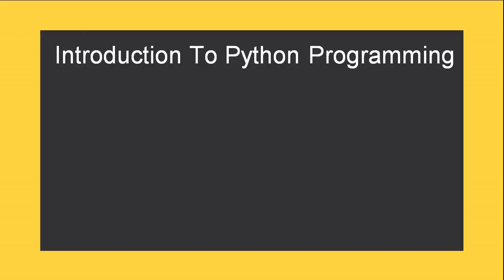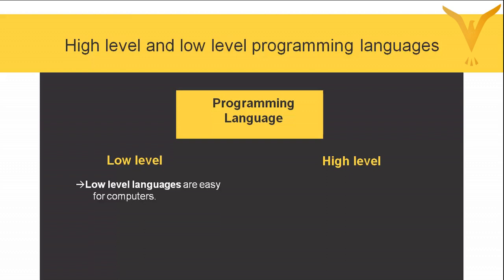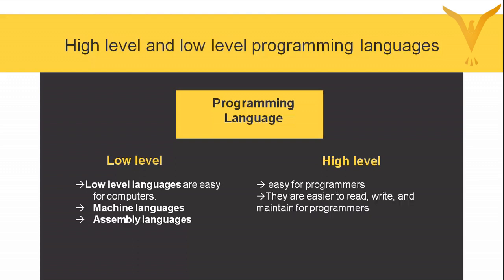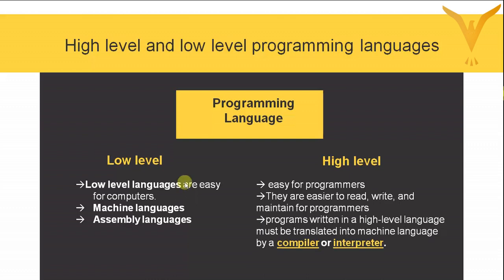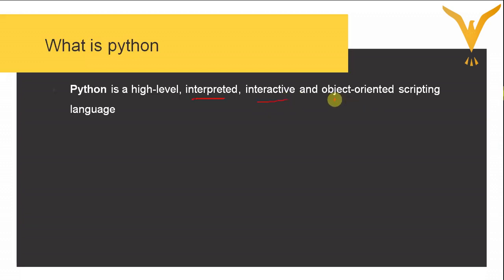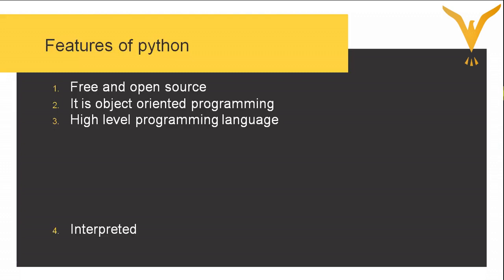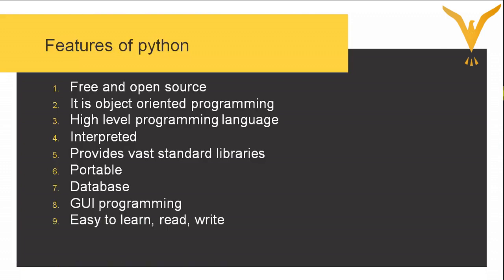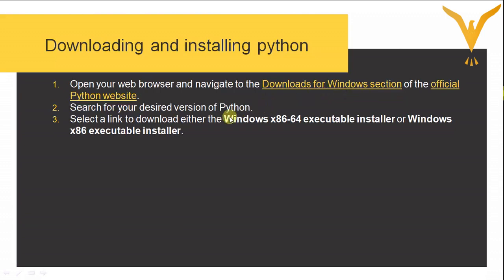Python Tutorials for Beginners| Introduction To Python Programming|Python Full Course 2023